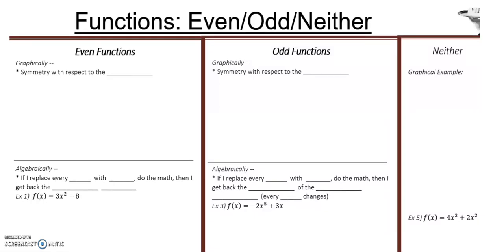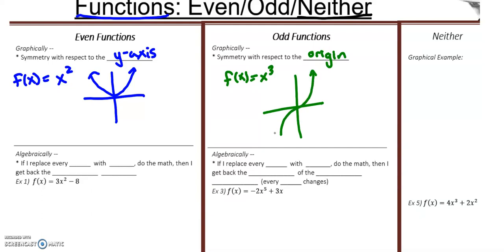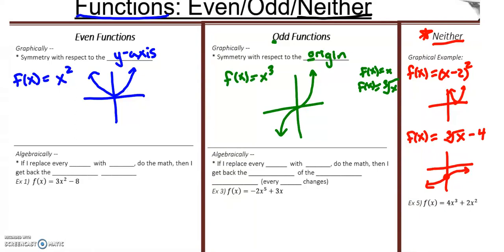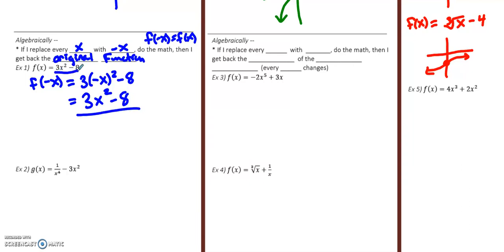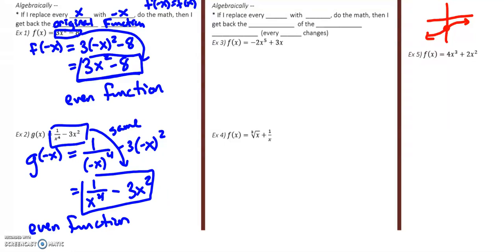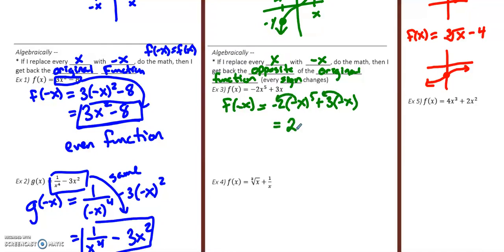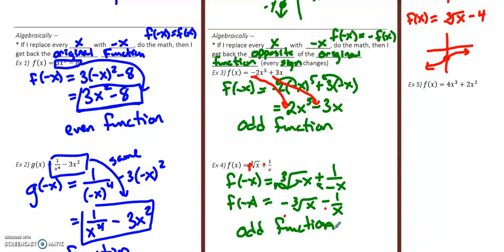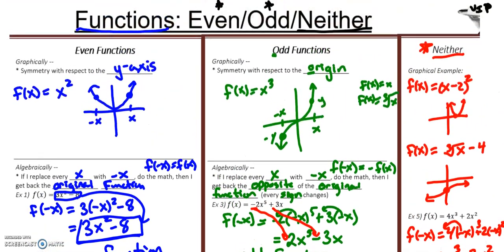06 even odd neither